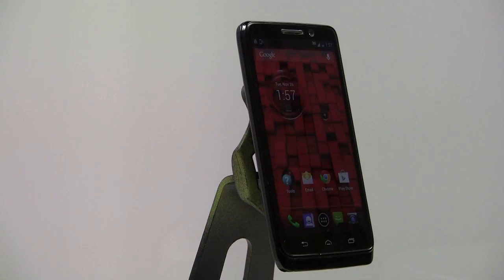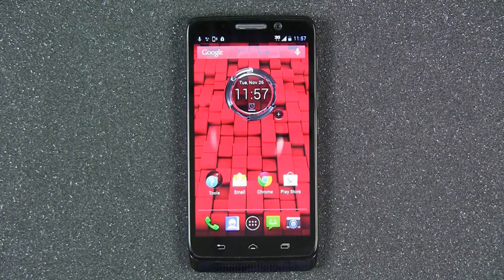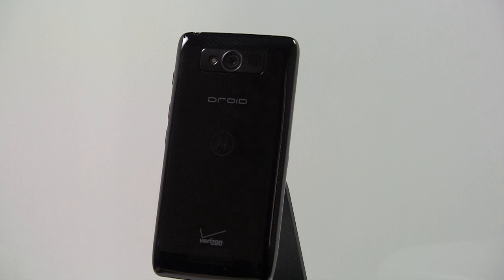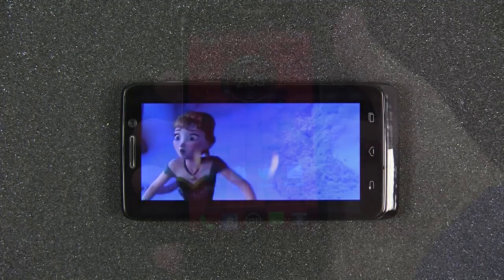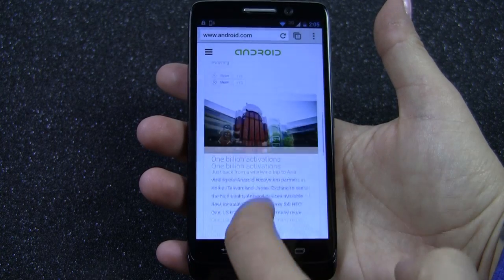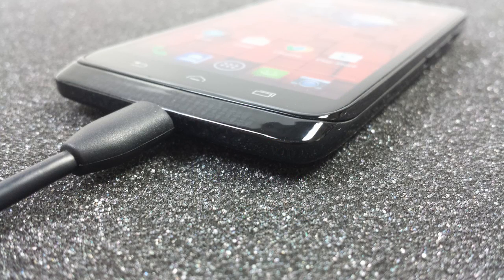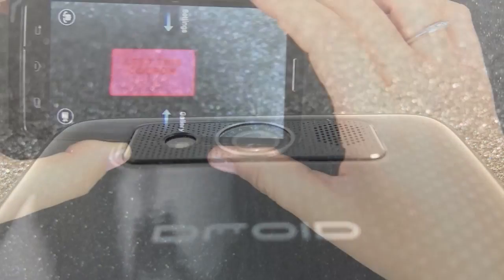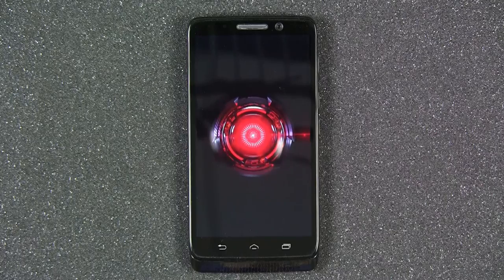DROID Mini by Motorola Quick Look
Droid Mini embodies all the great features you'd expect from a Droid smartphone in a compact design. Ultra thin and lightweight, Droid Mini is easy to hold and carry yet solidly built to handle life's bumps, scrapes and spills. It is packed with useful features and available exclusively to Verizon customers and its 4G LTE network. The edge-to-edge 4.3-inch HD display is vibrant, while the entire smartphone design is easy to hold and carry. Ultra thin and lightweight, Droid Mini is easy to use and looks good too.Feel confident that Droid Mini is built to last. It is forged together by some of the strongest materials. DuPont™ KEVLAR® fiber reinforces a seamless design as scratch-resistant Corning® Gorilla® Glass protects.The long-lasting battery helps this smartphone keep up with you. Conserve battery life through simple-to-use settings.